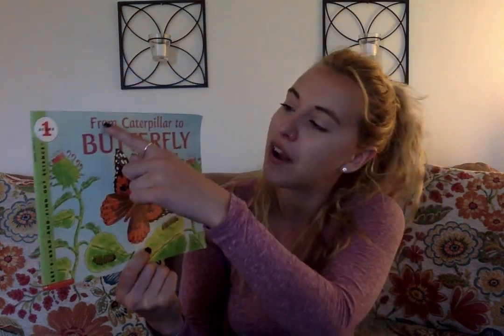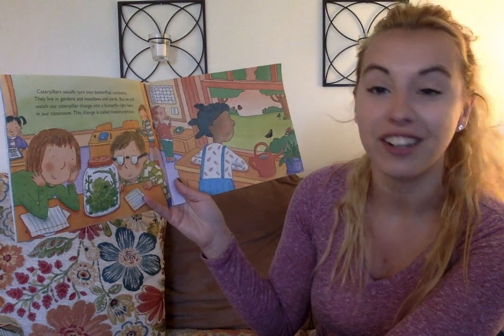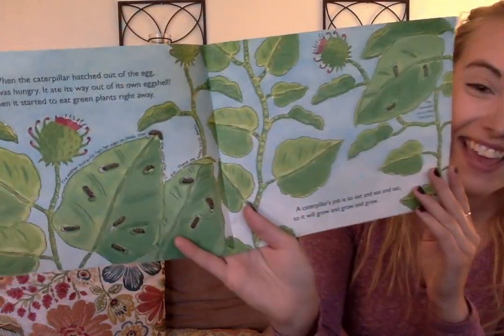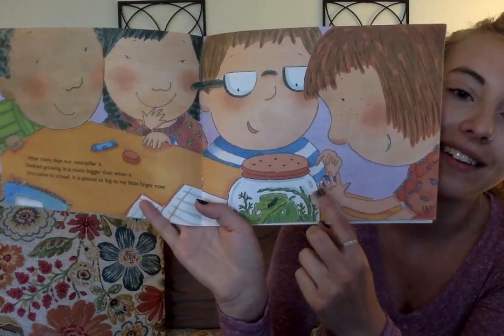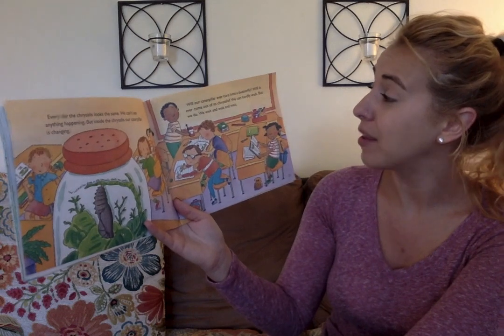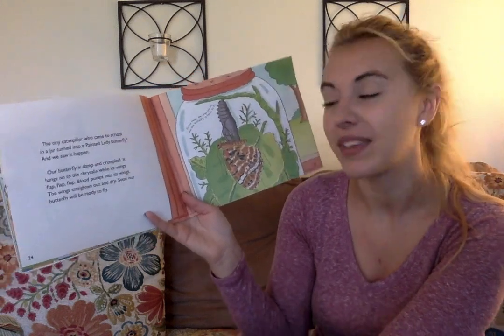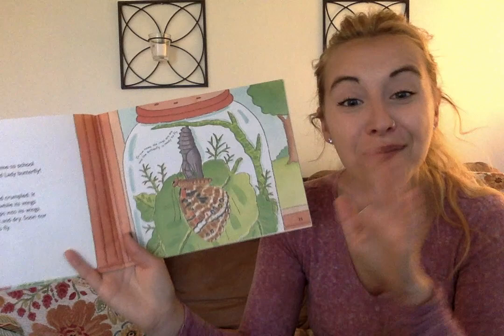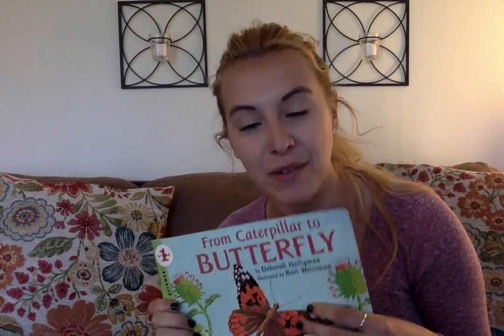From Caterpillar to Butterfly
Let's learn about caterpillars and how they transform into beautiful butterflies!